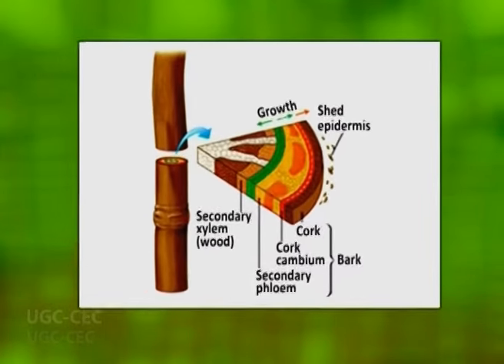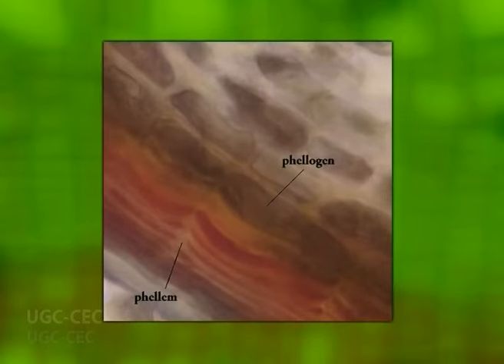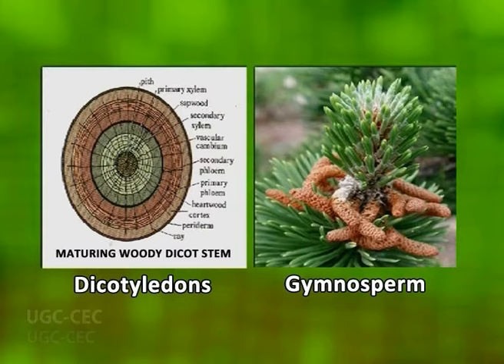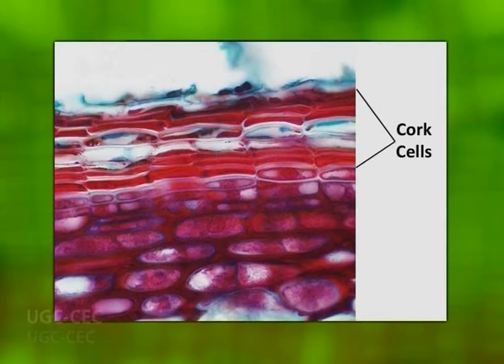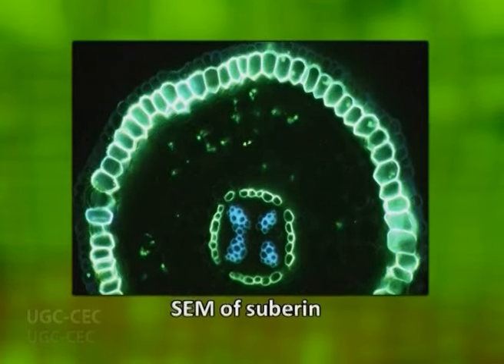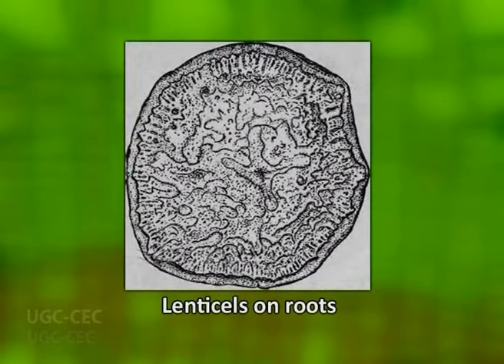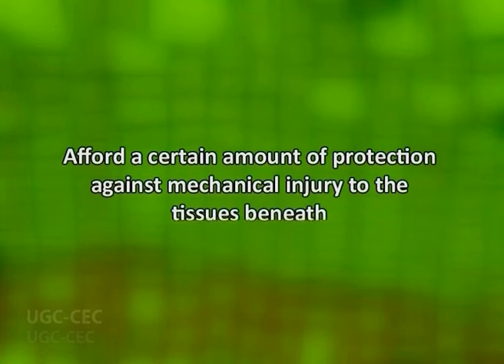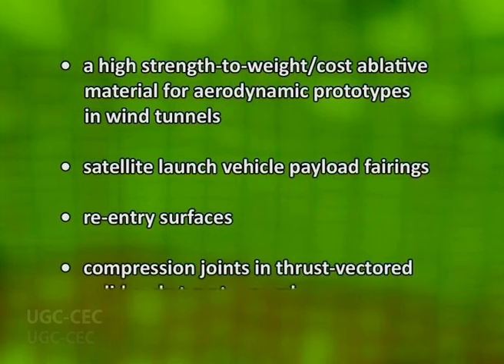Cork cambium and periderm.mp4